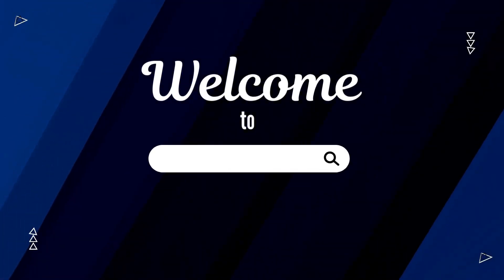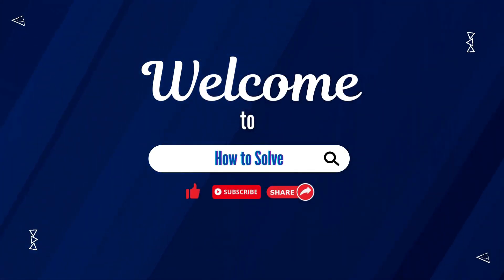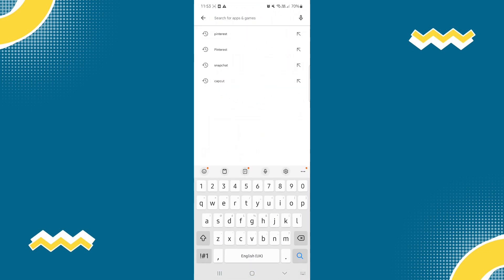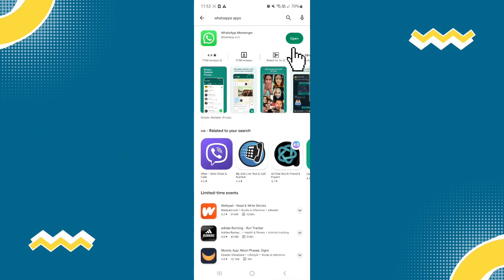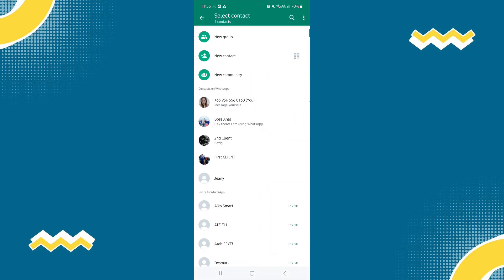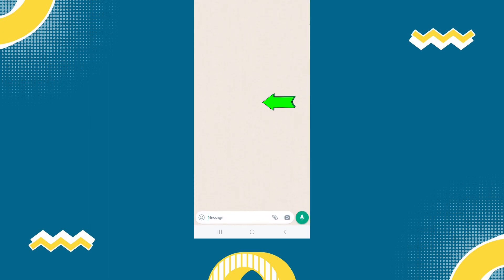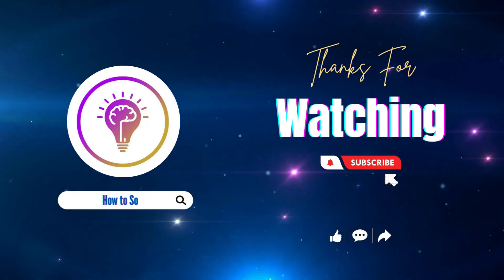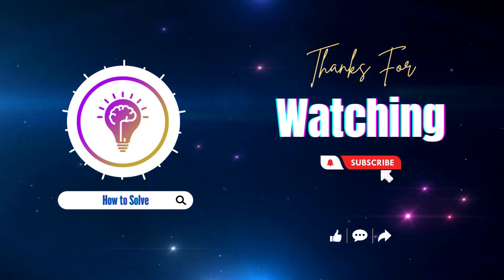How to Enable Message Yourself On Whatsapp (iPhone & Android) | Easy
In this video I'll show you How to Enable Message Yourself On Whatsapp. The method is very simple and clearly described in the video. Follow all of the steps & you will know How to Enable Message Yourself On Whatsapp.